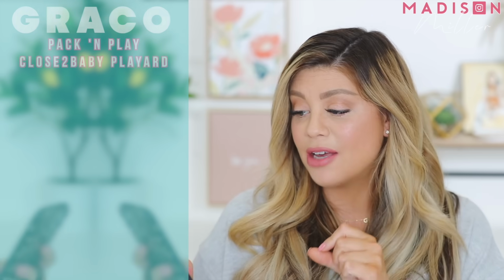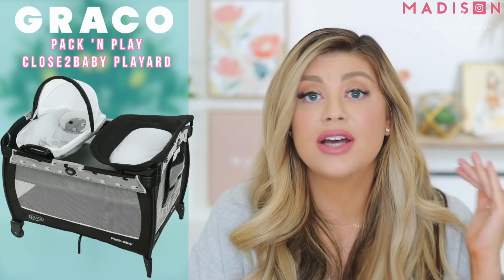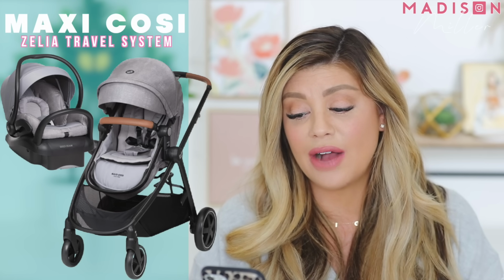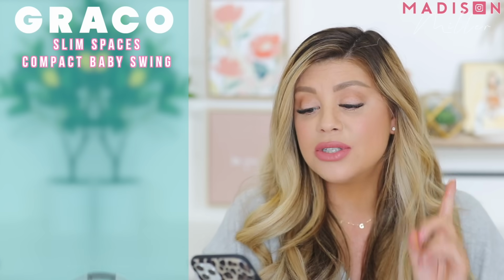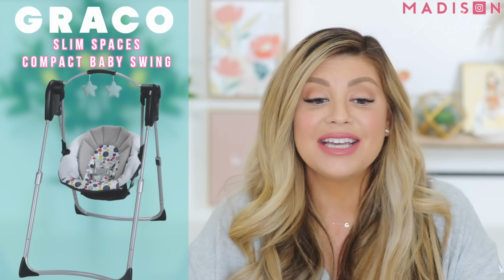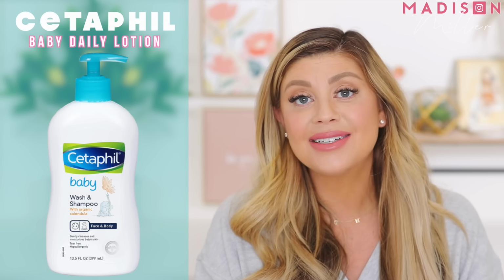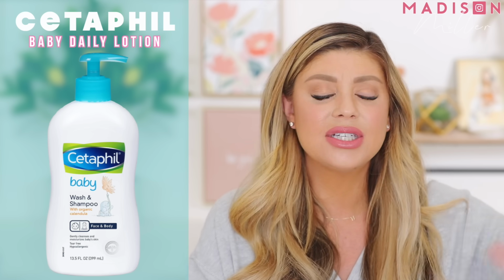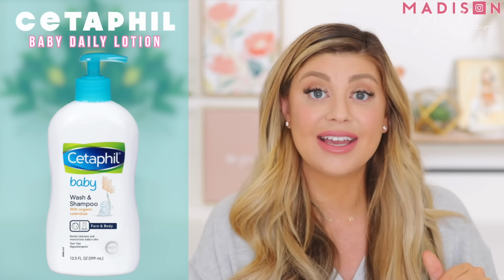NEWBORN ESSENTIALS ON A BUDGET!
♡ PRODUCTS ♡

UPS Mailbox:
10531 4s Commons DR. #222